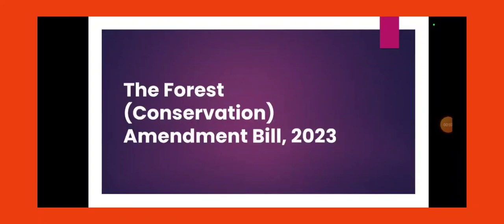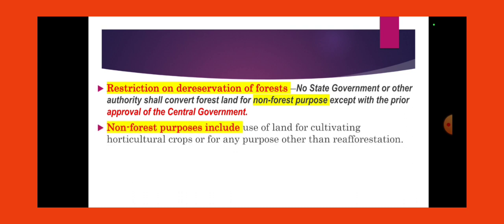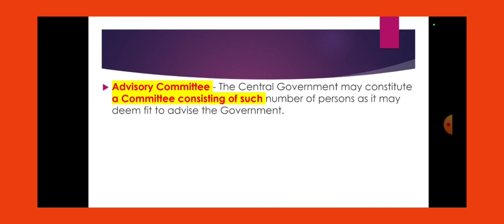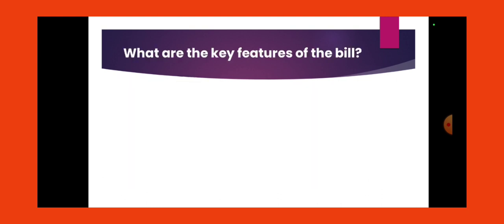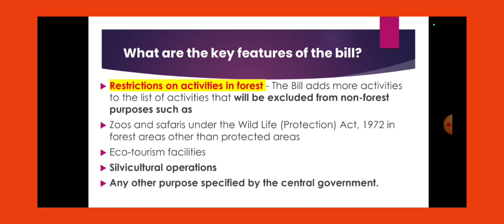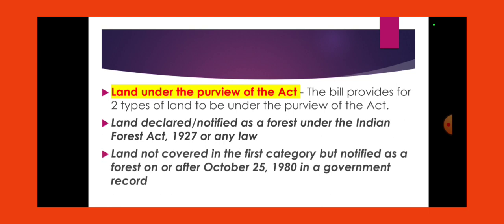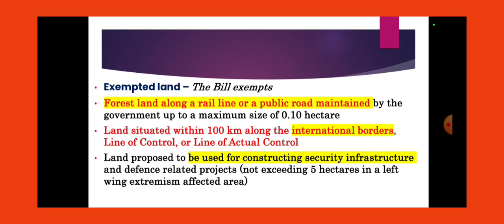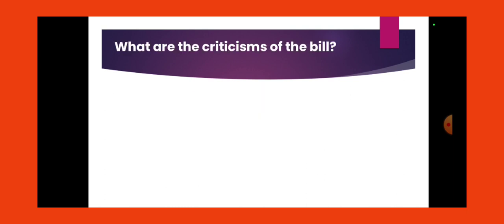forest conservation amendment bill 2023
forest conservation Act 2023